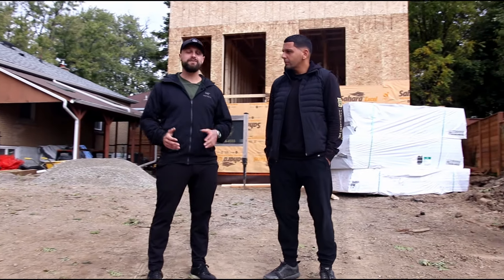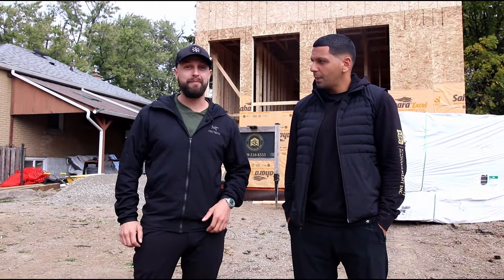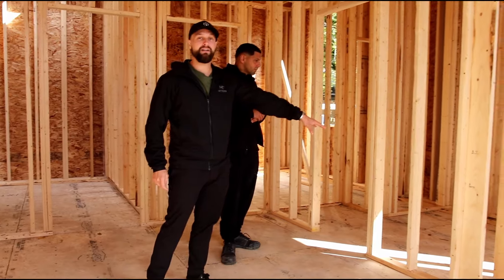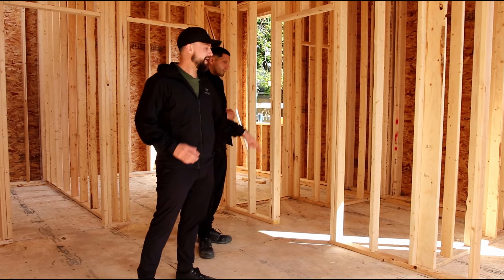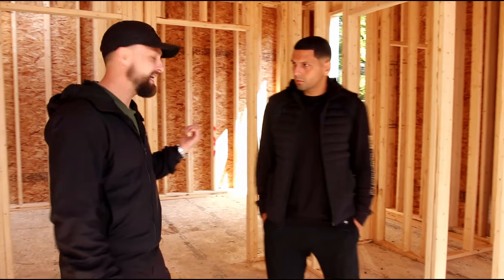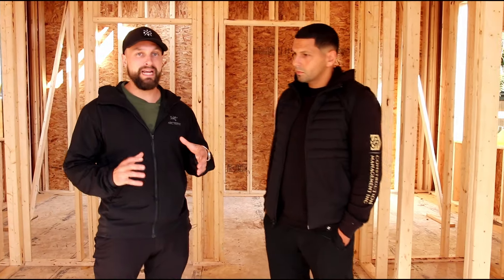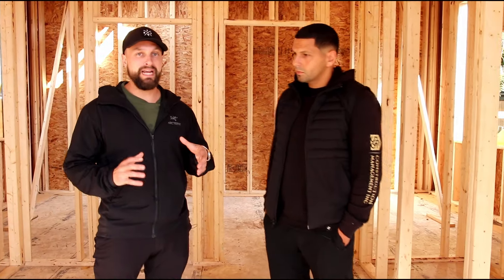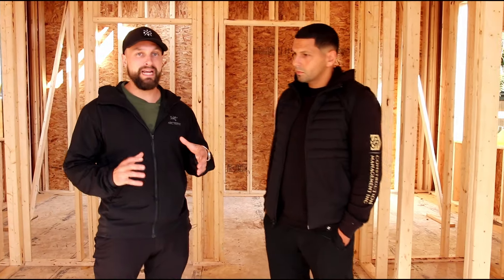Building an Accessory Dwelling Unit | How This 600 sq/ft ADU Earns $2,300/month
Are Accessory Dwelling Units the future of real estate investing in Canada?

In today's video, Adam Martin is back in Hamilton, Ontario to meet-up with Yasser Majd, Owner/Operations of @555ConstructionManagementInc for the second of a twelve part video series diving into the growing trend of Accessory Dwelling Units (ADUs) in Canada.

Yasser takes us for an in-depth walkthrough of a corner lot bungalow property, where his team is in the process of building a 600 sq/ft garden suite ADU from the ground up that is projected to bring in $2,300/month in rental income!

As Yasser tours us through property, he shares insights into the construction process, highlights the key factors that make this style of ADU a valuable investment, how they go about separating services, to understanding how these costs can impact tenanted units and much, more!

This is the second part of a twelve part video series we are doing in collaboration with 555 Construction so make sure to stay tuned for lots more to come in future videos!

Did you enjoy and get value from this ADU tour with Yasser? What would you like to see us cover in the next episode?

Who is 555 Construction Management Inc?

555 Construction Management is a full-service construction and renovation company that has been providing top-notch services to its customers since its inception. With a team of experienced professionals, they are able to create innovative solutions that bring projects from concept to reality with good results.

0:00 - Introduction
0:44 - Welcome Back Yasser & What We Will Cover
3:29 -  ADU Walkthrough
6:26 - Hunting the Value-Add
9:49 - Scaling Sideways
11:09 - Should You Be Scared?
11:47 - Crunching the Numbers
15:30 - Project Timelines & Planning
17:43 - The Risk & Reward
18:16 - Separating the Services
26:43 - Tune in to the Series